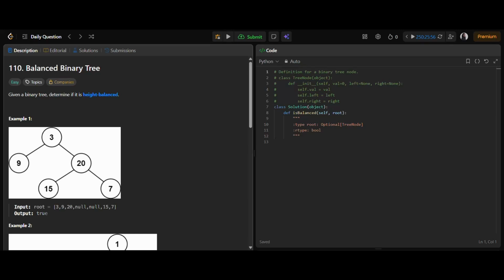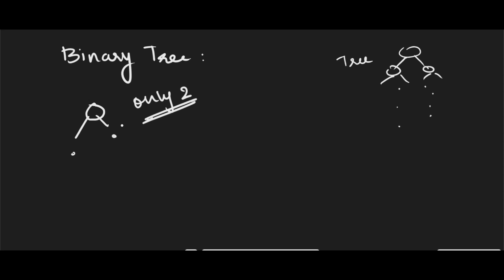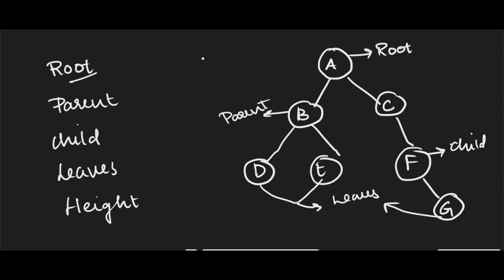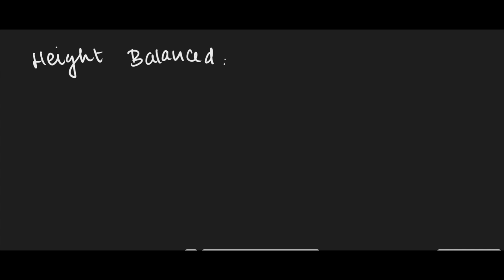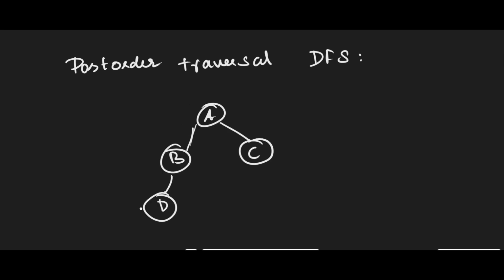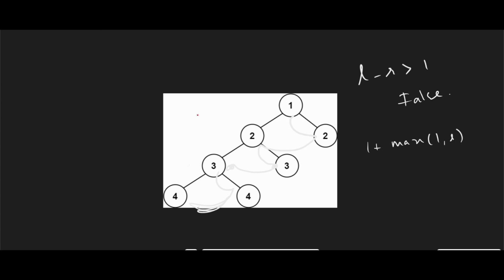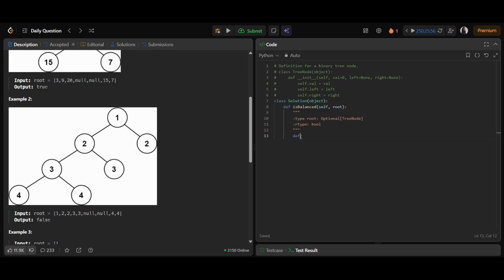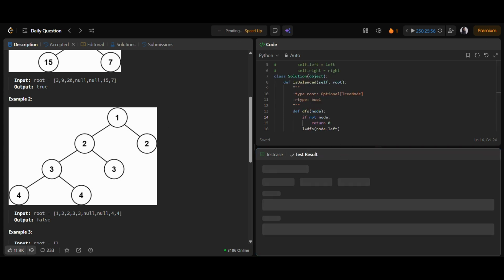110. Balanced Binary tree | Leetcode POTD | Python